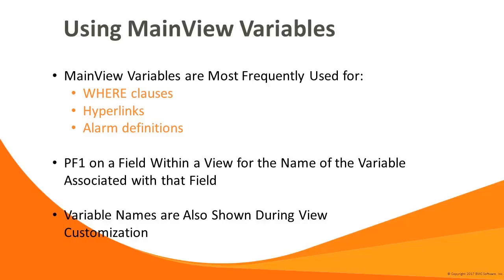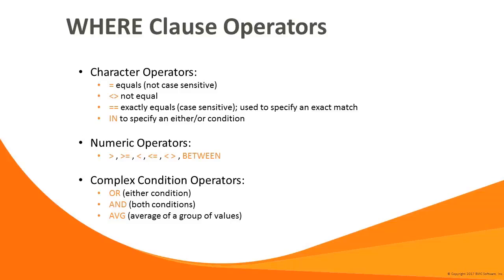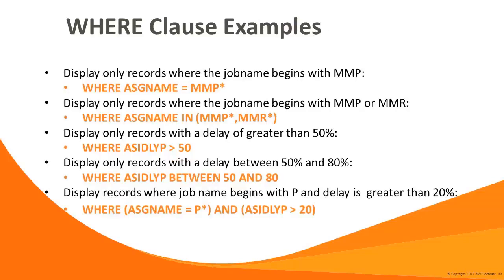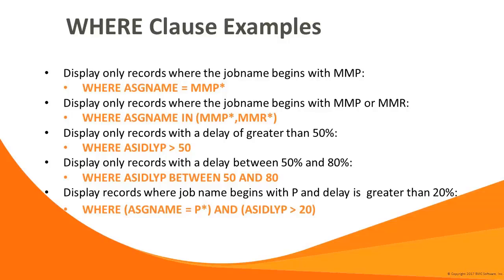MainView Architecture Advanced - Part 3 - WHERE Clause usage